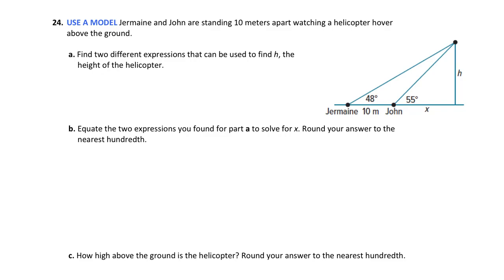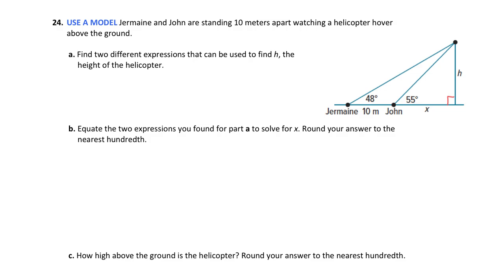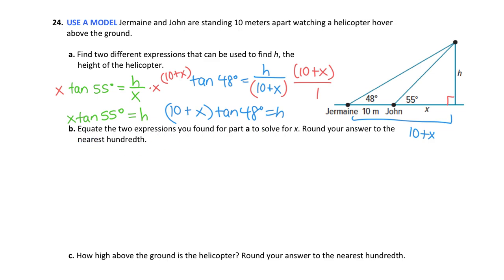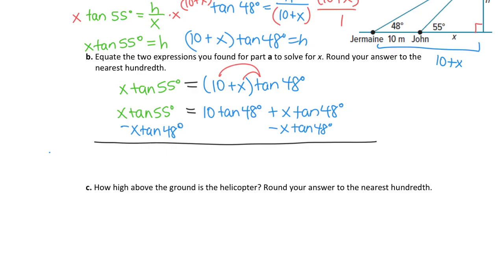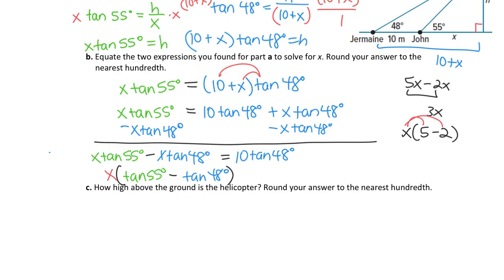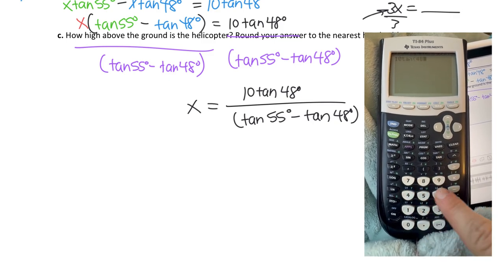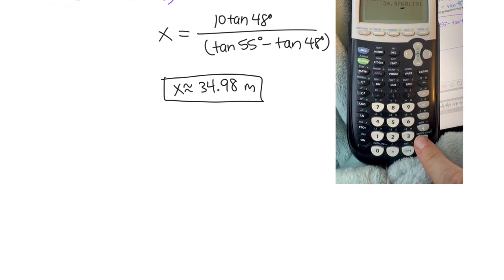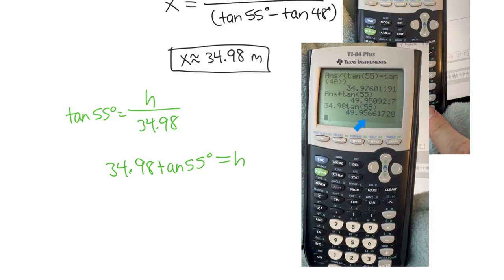9-6 Practice - homework help #12